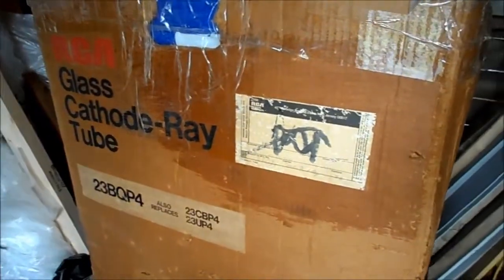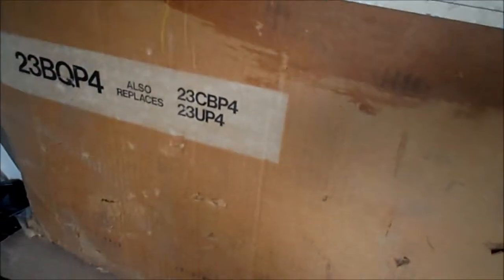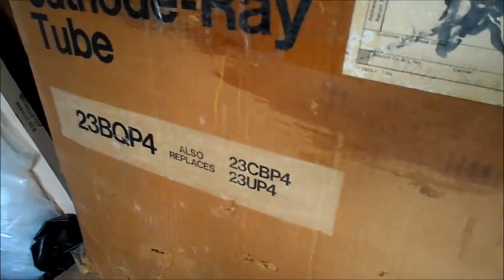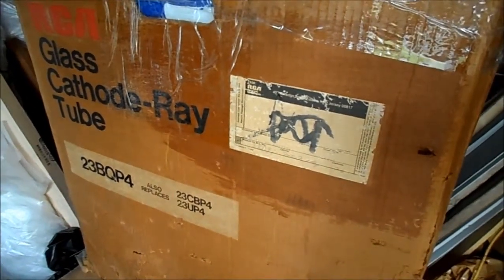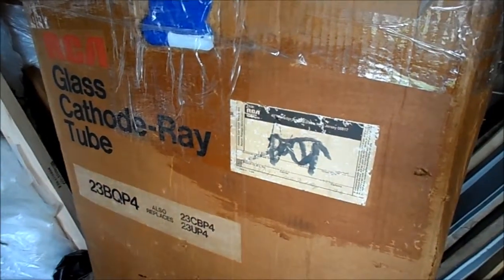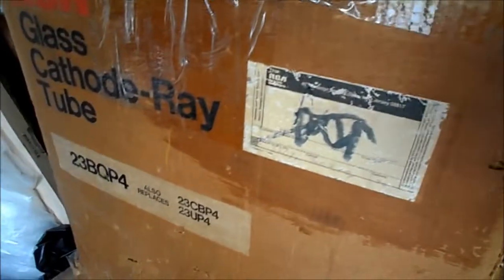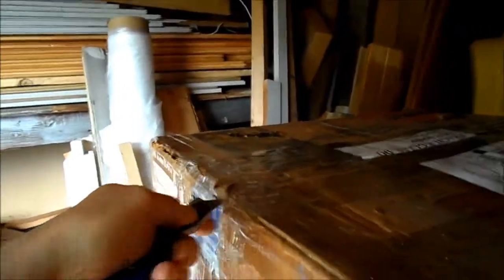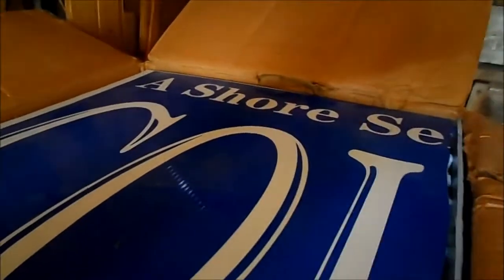Admiral 23" Replacement NOS CRT Box Opening.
After researching the different types: "grid" drive versus "cathode" drive , various heater currents, various socket basing, varying tube neck lengths, the physical size, dimensions, etc. Settled on this, a 23CBP4. NOS replacement for the original & unavailable 23CP4A. The only difference in this CRT so far, is the 6.3V filament is @ 450mA instead of the original 600mA. not a concern here as this is a transformered set, versus a series string set which would require all the tube currents be the same. Update. Need a B&W bench CRT. May have to dig one up. Literally. There were 3 sets buried in the backyard from the previous owners. Dug up one last year, a mid-80's JCPenney-branded Mitsubishi. There are 2 left, & one looks to be a B&W set. This takes bottle digging to a whole new level.